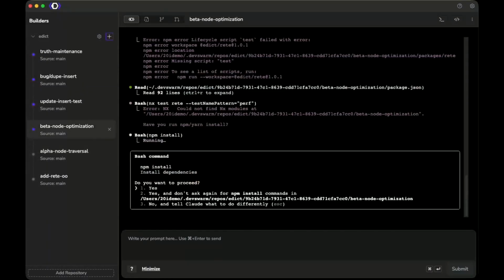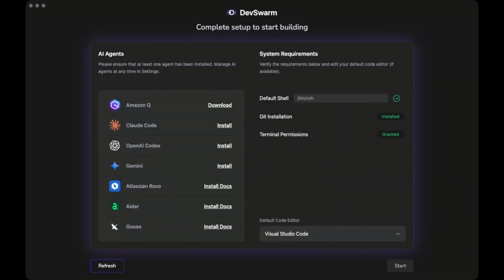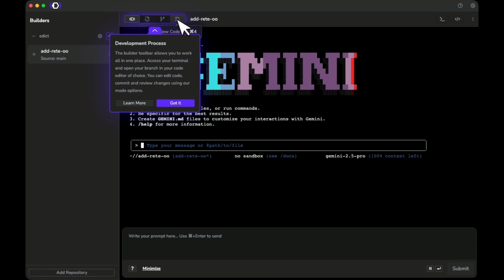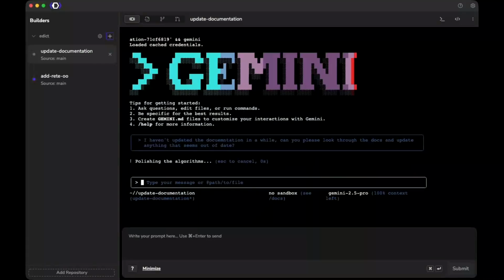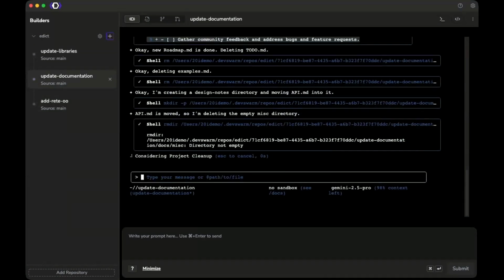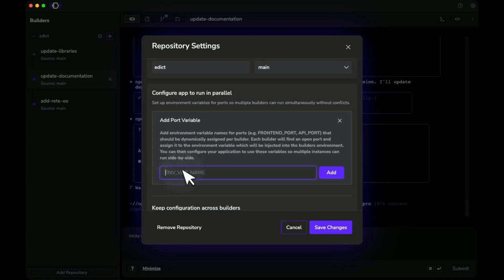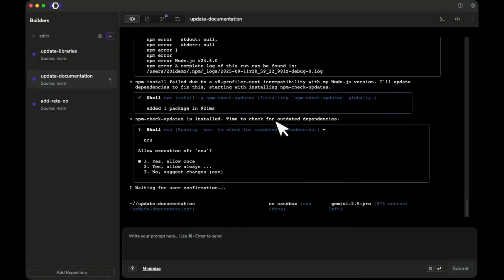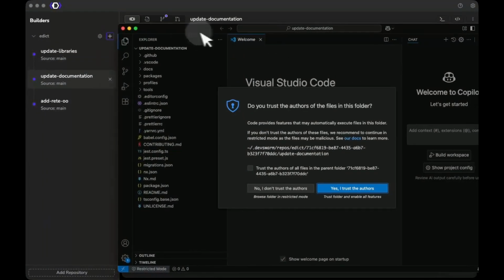Welcome to DevSwarm | Parallel AI Coding in Action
DevSwarm is an augmented development environment that lets you orchestrate AI agents across multiple independent branches at once, freeing you to code as fast as you can think.

Learn the basics of optimizing your parallel coding workflow with this step-by-step guide to starting, multiplying, and managing your AI Builder swarm, so you can build unstoppably.